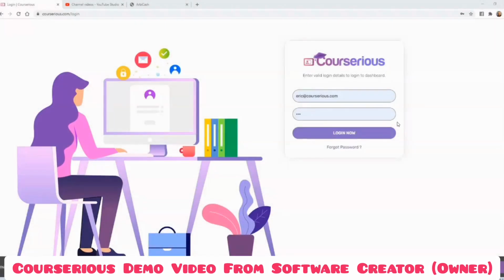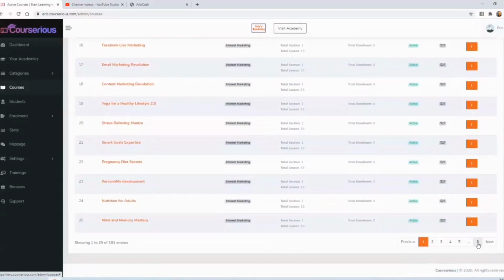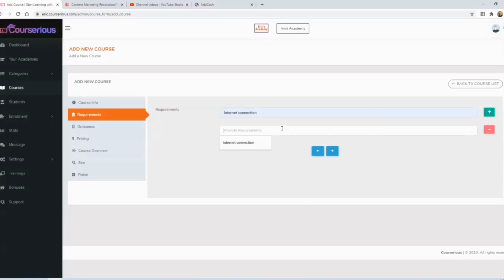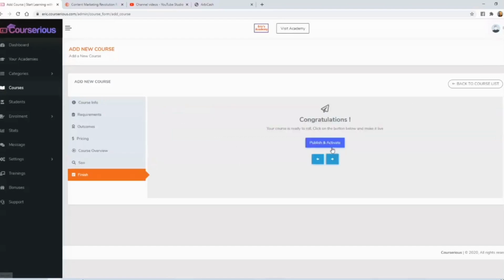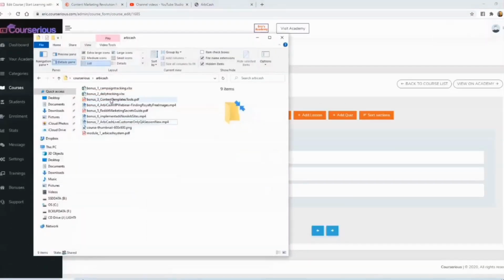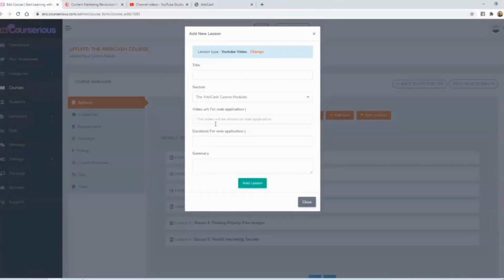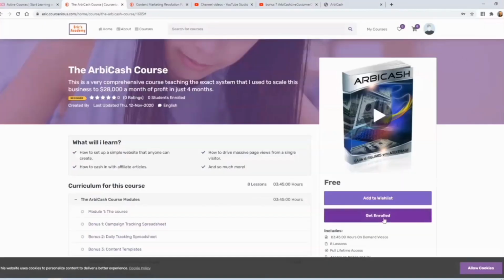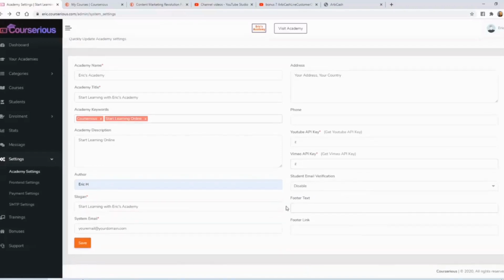Courserious Demo & Full Inside Review: Courserious Step By Step Tutorial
In this courserious demo or courserious tutorial video you will know everything you need to know in detail about the software or how it works.

Courserious is the CRAZY E-Learning site builder you can see how it works and step by step tutorial in this courserios demo video.

Courserious is a brand new web-based platform that lets you start your own eLearning business and turn passion into reality.

✴️ Check out some of the great benefits of Courserious:

✔️ Start your own business with NO experience required
✔️ Turn your knowledge and skills into income streams
✔️ Create your own academy sites in just minutes
✔️ Choose from 100 DFY courses to start selling immediately
✔️ Sell courses on your own marketplace & keep 100% profits
✔️ Create courses on any Topic – Become authority in any Niche
✔️ Manage your courses, students, payments & more from one dashboard
✔️ Create courses quick & easy – add unlimited lessons
✔️ Keep 100% of the profits, traffic & leads
✔️ Target multiple niches and markets

Crazy, I know, but it is 100% true. Watch out the full Courserious demo!

📣 PLUS you don't even have to create your own course if you don't want to. They are including 100 DFY courses to start selling immediately as your own and keep 100 percent of the profits.

📣 Right now they are offering it on a special launch deal. As you will see on the page, the price is going to increase very soon.

📣 Therefore I recommend checking it out TODAY, and claim your access to everything with this special deal... while you still can!